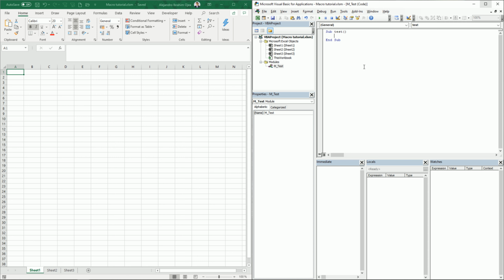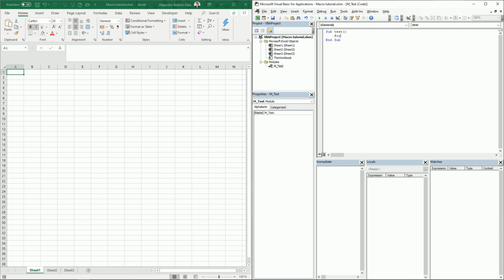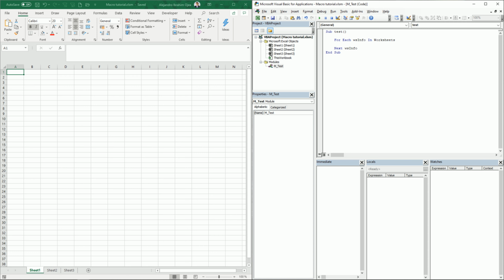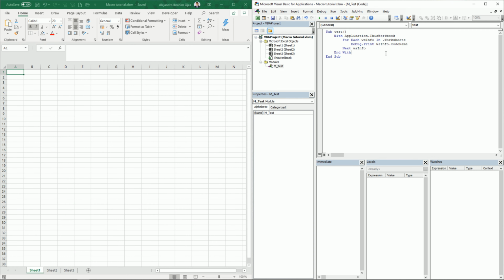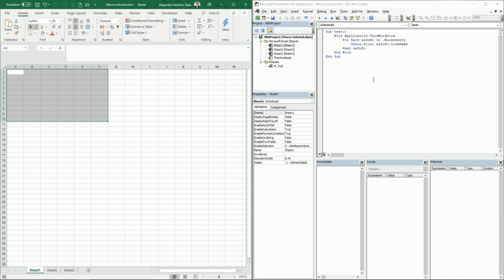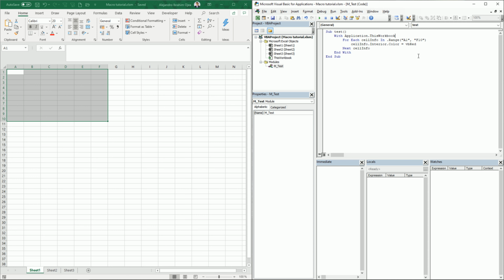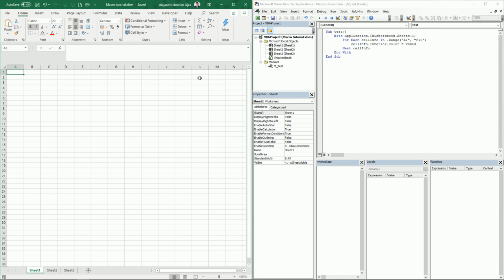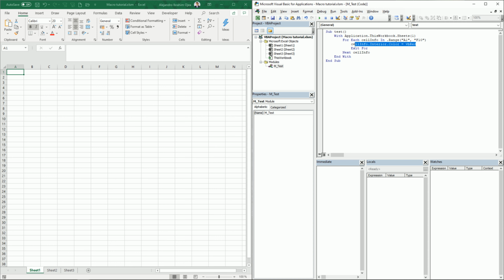VBA in Microsoft Excel - 9. Loops: the for each loop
In this tutorial you will learn how to use one of the types of loops included inside VBA, the for each loop.